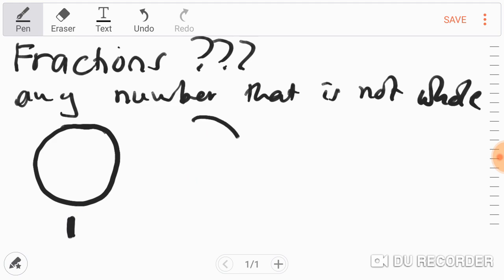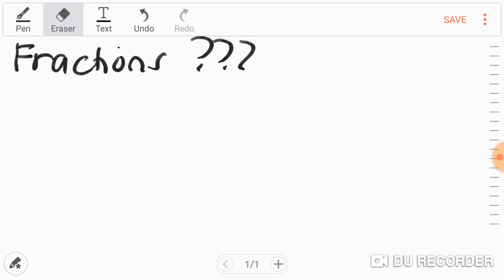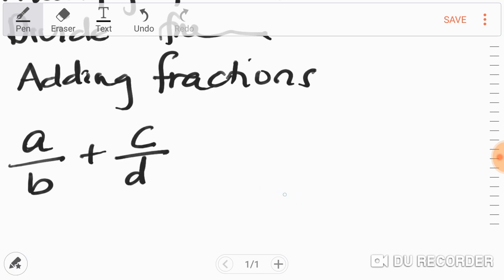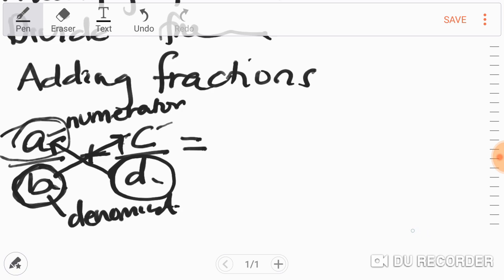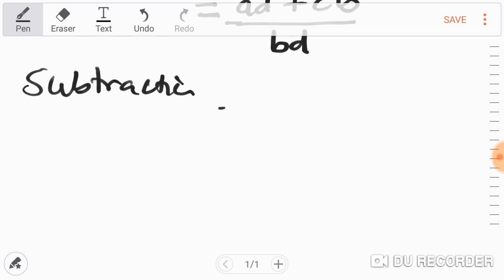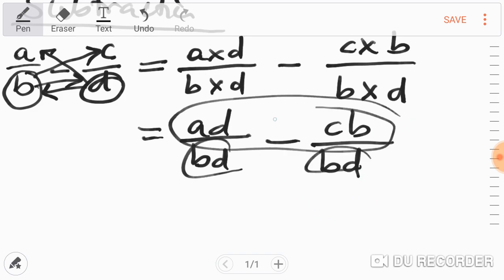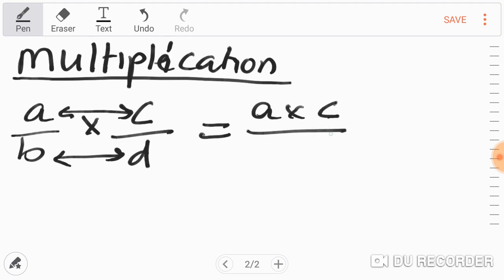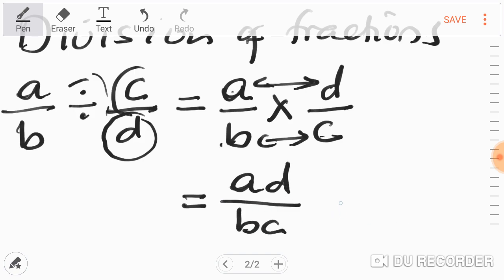Grade 8,9,10,11,12 mathematics#fractions#basic mathematics concepts